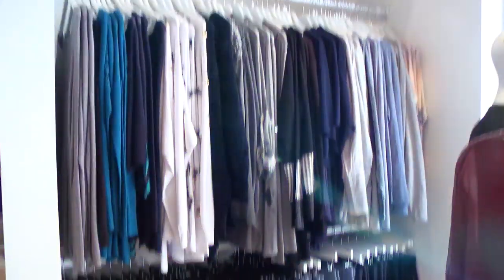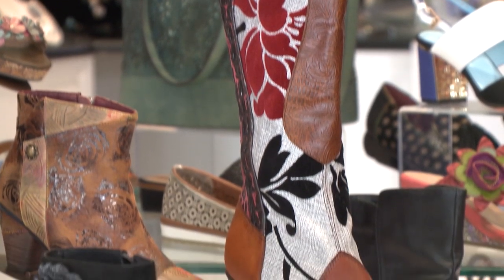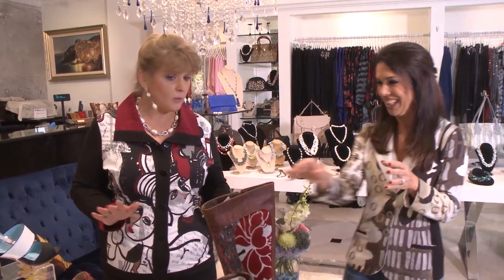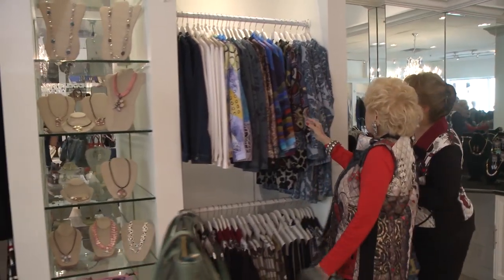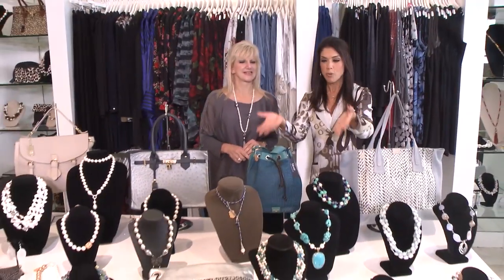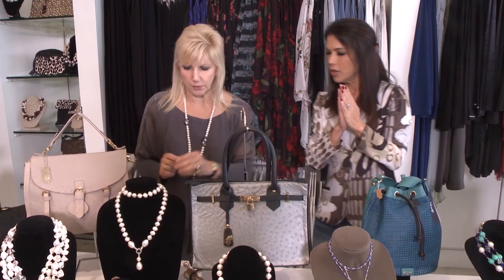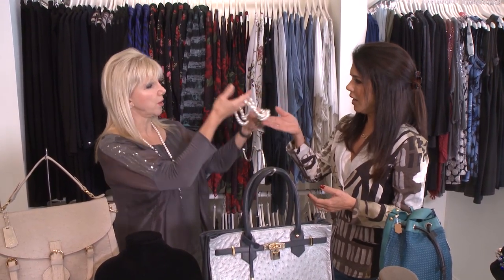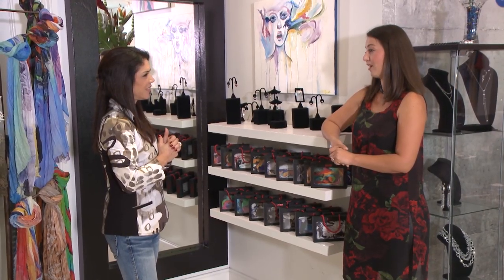Bella Di Sola Boutique Offers Premium Women's Clothing and More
We're here at Bella Di Sole Boutique in Boca Raton, Fla. with owner Angela Peck.

When it comes to high-end fashion, Bella Di Sole Boutique is a leader in gorgeous and affordable items. The locally-owned company offers premium women's clothing and shoes, and their friendly and knowledgeable staff helps customers find just the right clothing to suit their unique style.

Plus, local artist Irena Dimitrova displays and sells her colorful artwork at the boutique, too. It's a perfect fit.
Trust us when we say this–there's something here for everyone, from the working woman to the fashionista!

105179